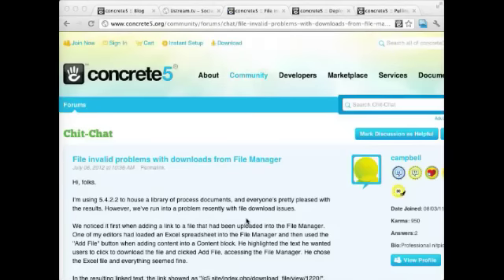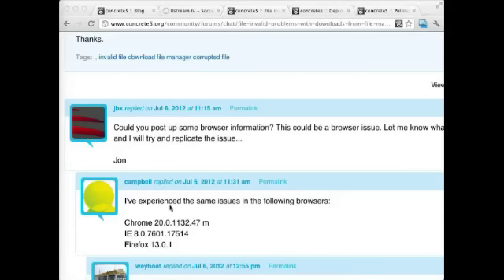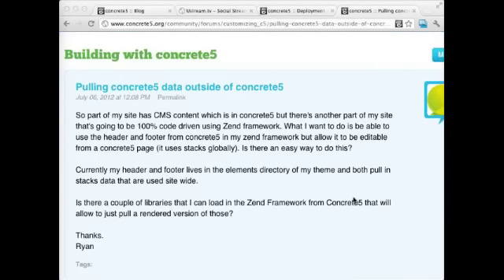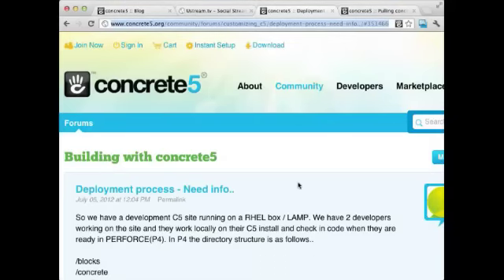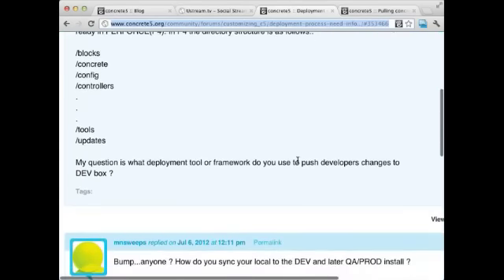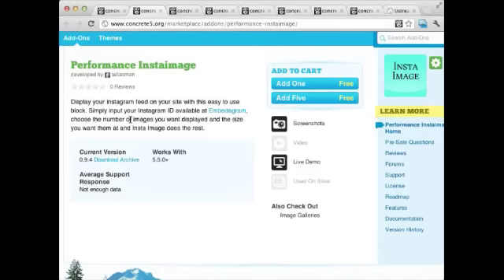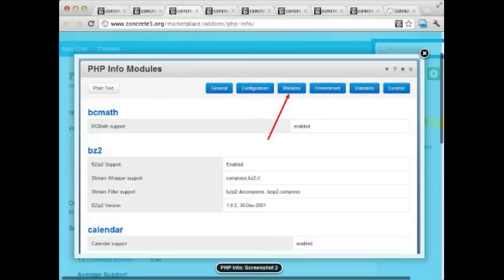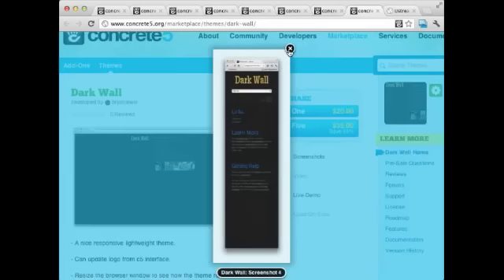concrete5 - Totally Random 7/6/2012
As always, we check out karma winners (3:26), check out helpful forum threads (5:44), take a quick look at new themes and add-ons (17:38), and then answer viewer questions in "How Would We Do That?" (21:20).